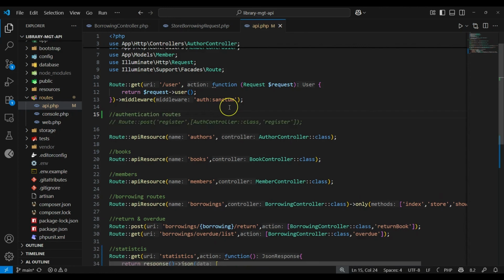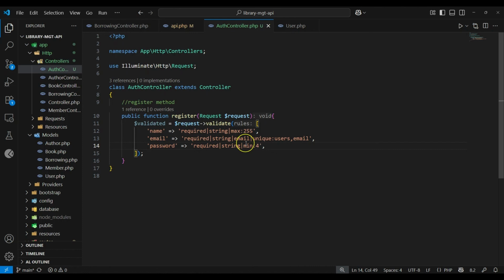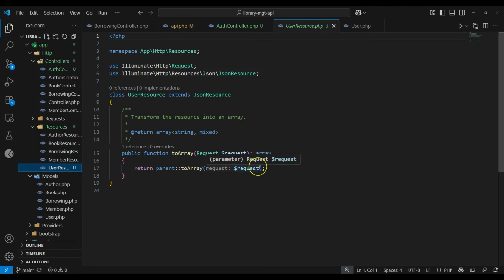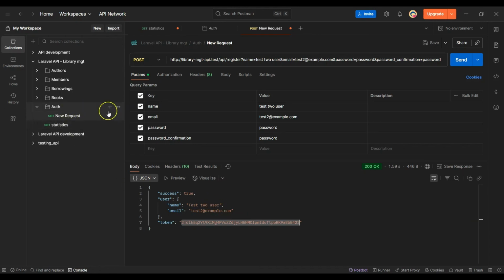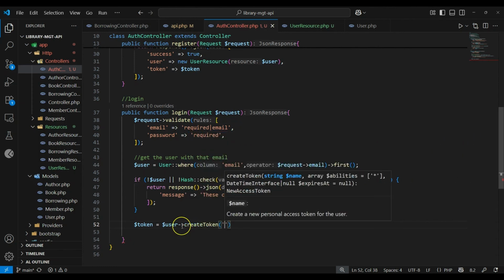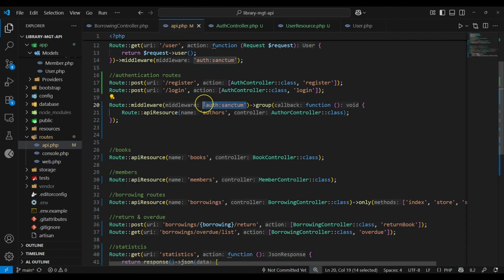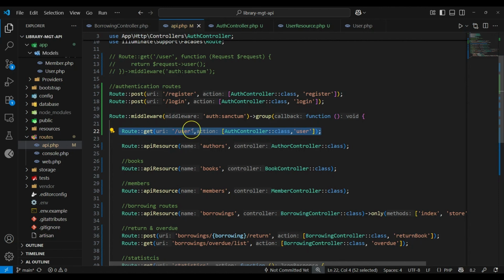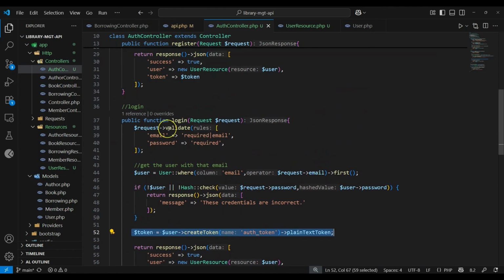09 Authentication Authorization